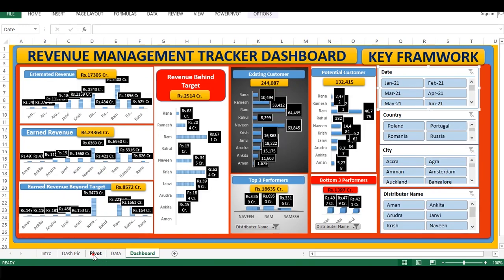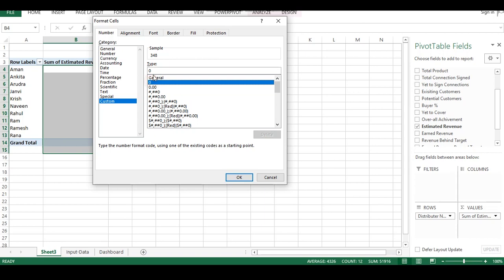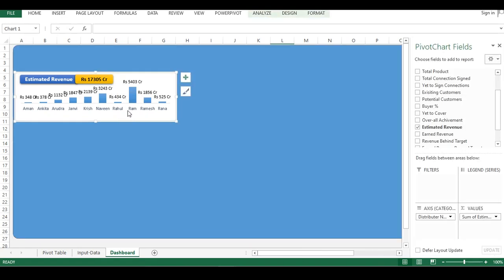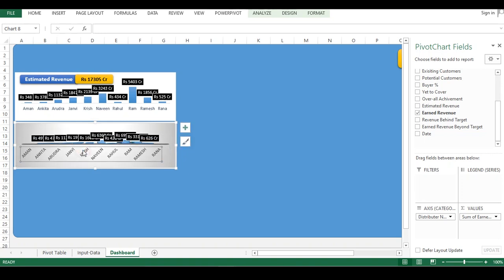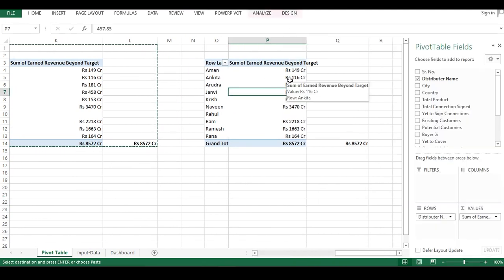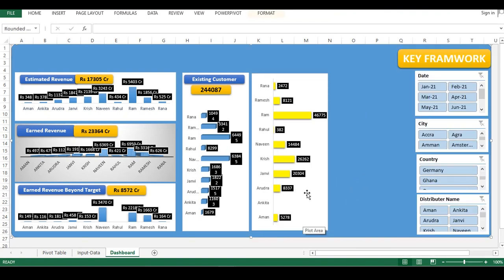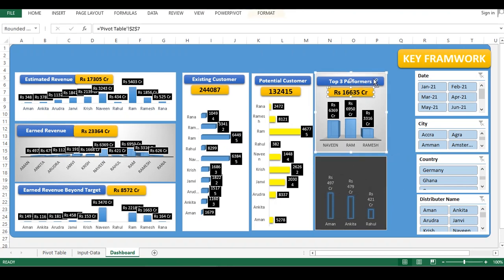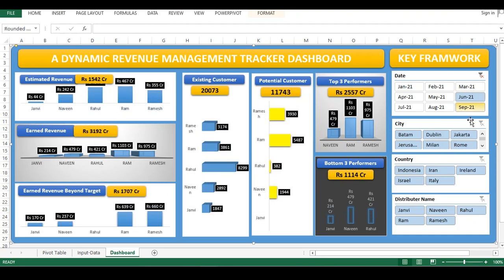Step-By-Step-Complete-Process to make- A Dynamic Revenue Management Tracker Dashboard.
Part-2_ Complete Process _LEARN-HOW TO MAKE AN IMPRESSIVE ADVANCE DYNAMIC EXCEL DASHBOARD IN 30 MINUTES

Next is How to make a Domain based filter data in a FORM.